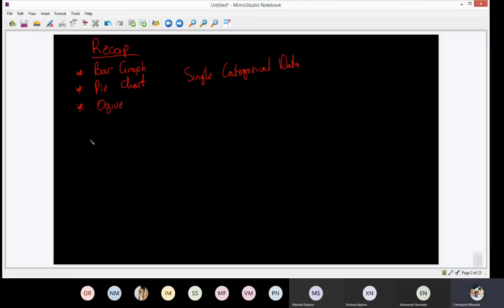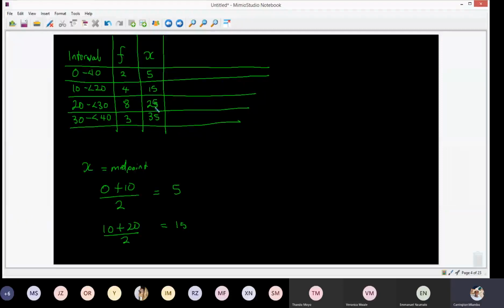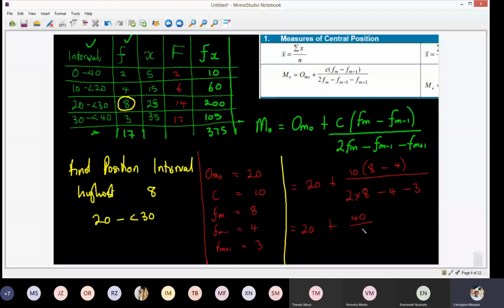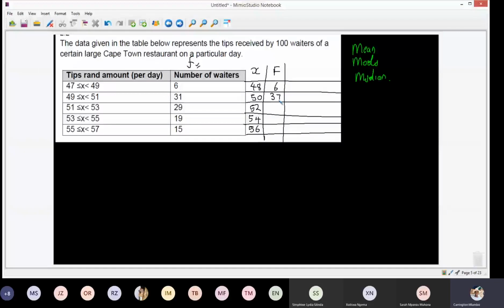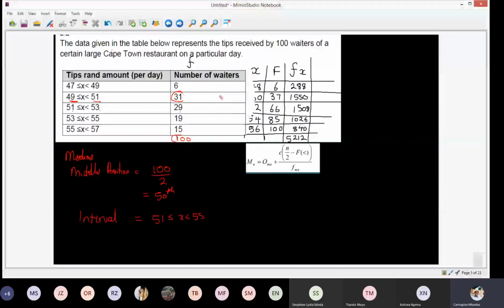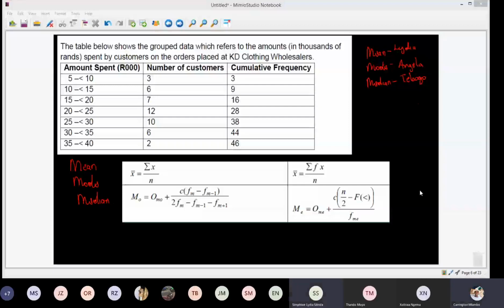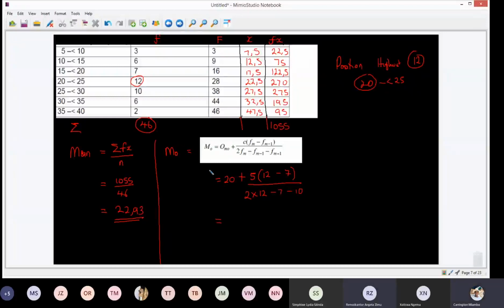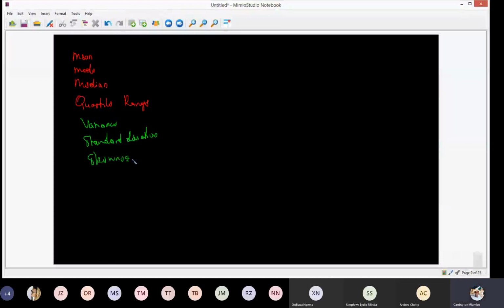Grouped data Measures of central location and dispersion.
In statistics, a central tendency is a central or typical value for a probability distribution. Colloquially, measures of central tendency are often called averages

L p dispersion central tendency
L 0 variation ratio mode
L 1 average absolute deviation median (geometric median)
L 2 standard deviation mean (centroid)
L ∞ maximum deviation midrange